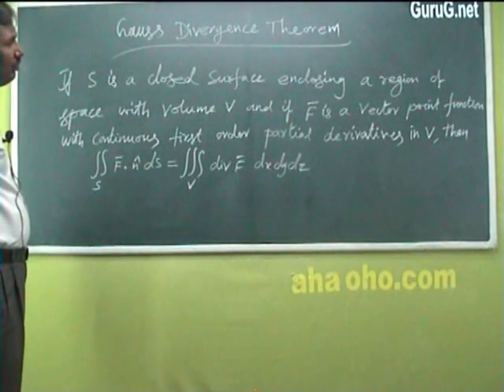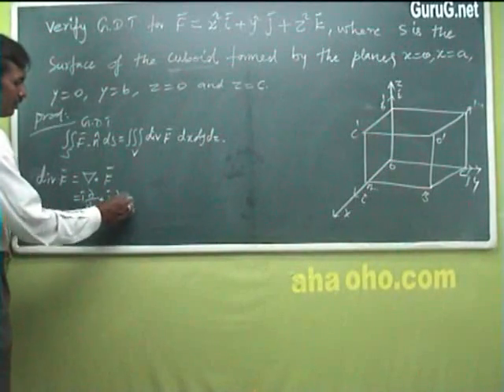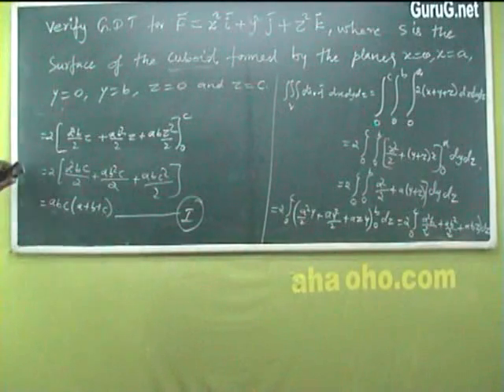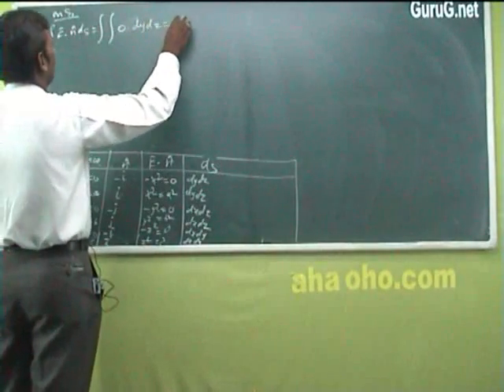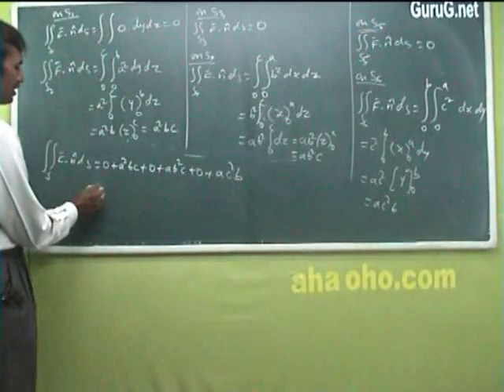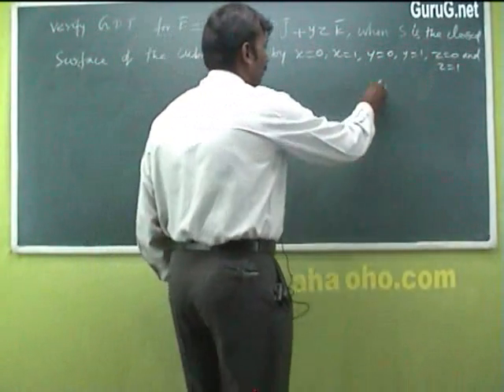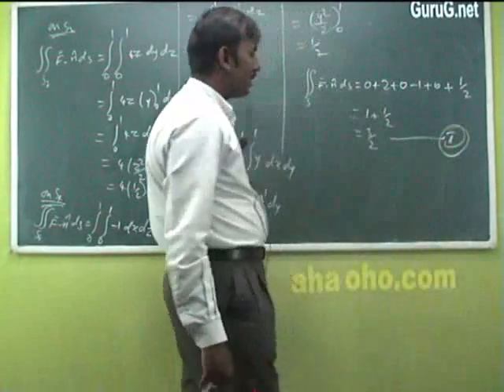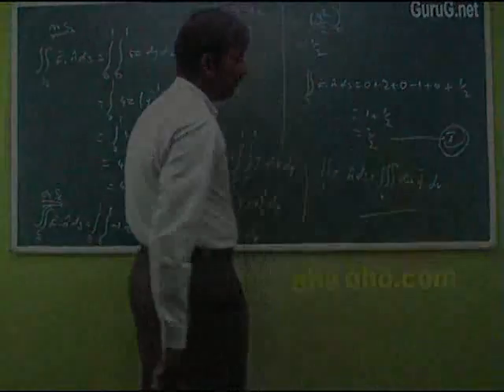Unit-2 Gauss Divergence Theorem Problems - Mathematics